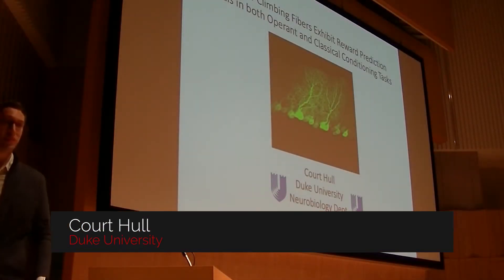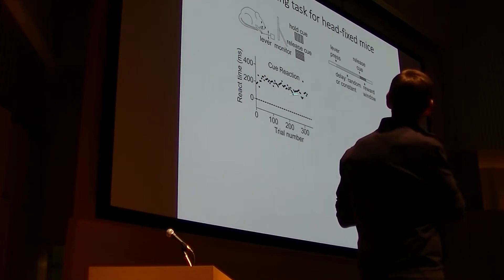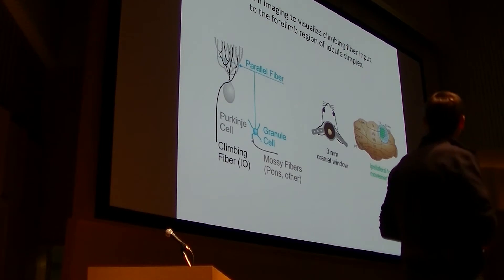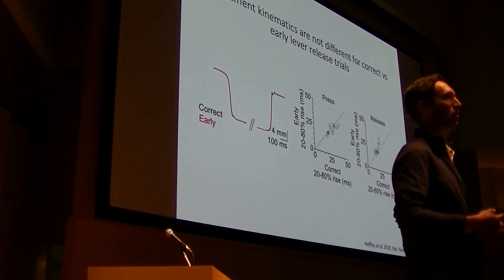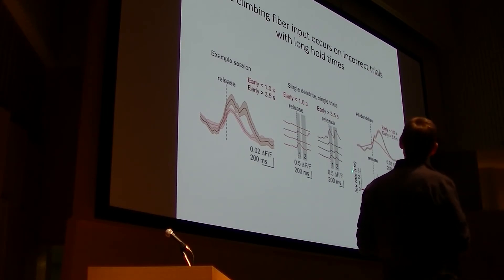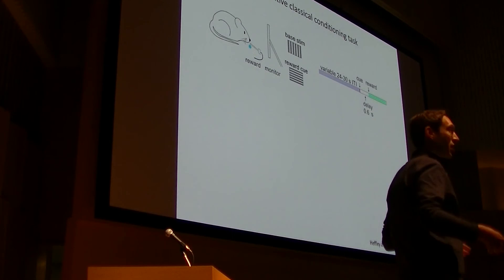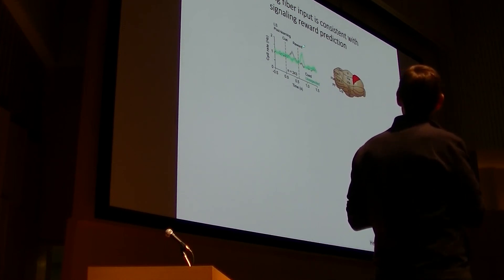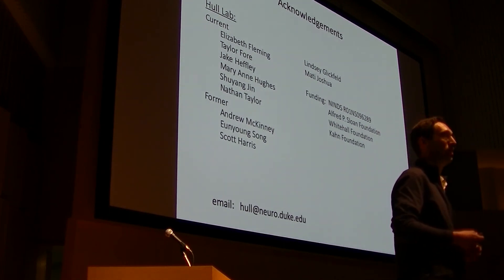NCM 2019 Panel 7 Court Hull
NCM Toyama, Japan
Panel 7: Beyond motor errors: New perspectives on the role of the cerebellum in learning
Speakers: Court Hull